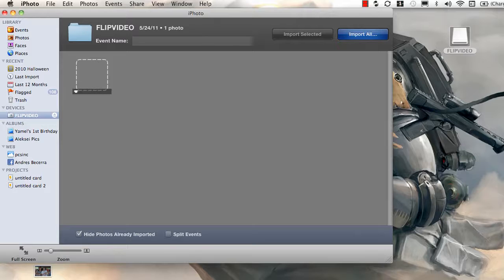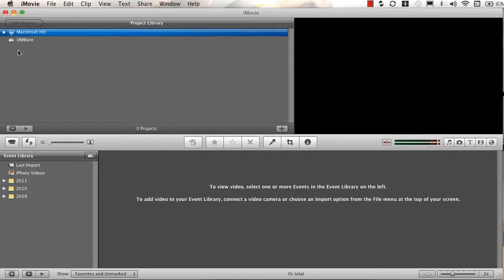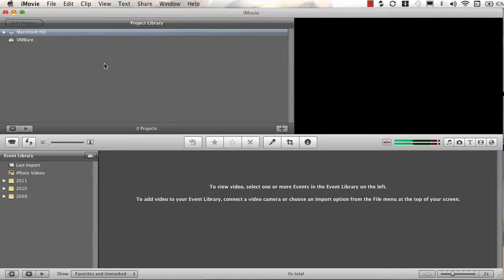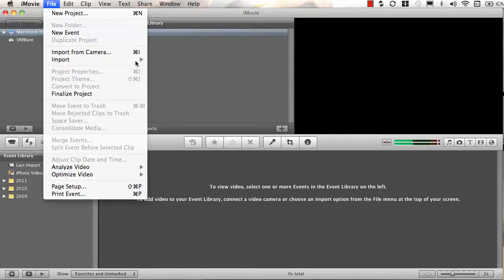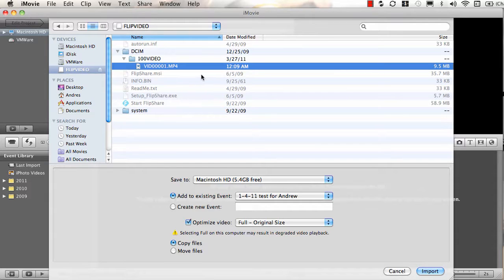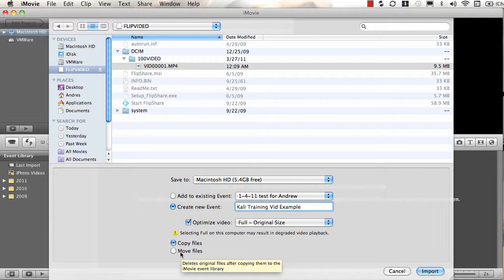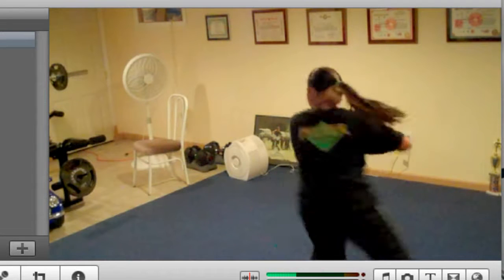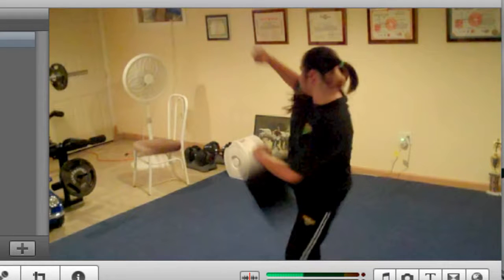How to use iMovie - Part 1.mp4